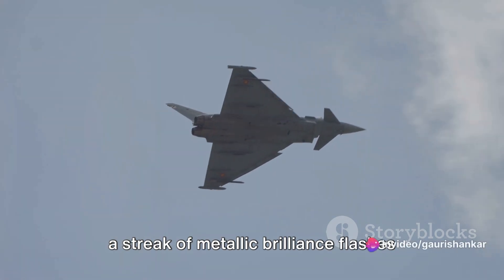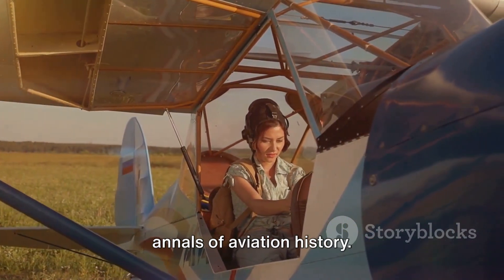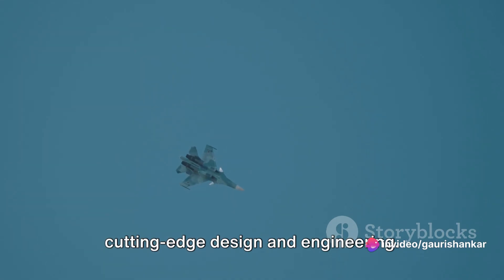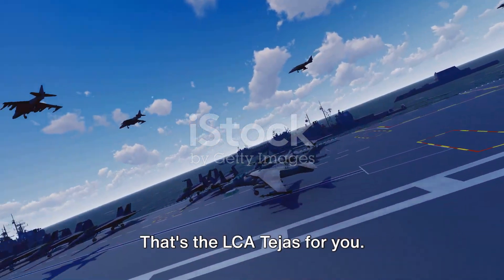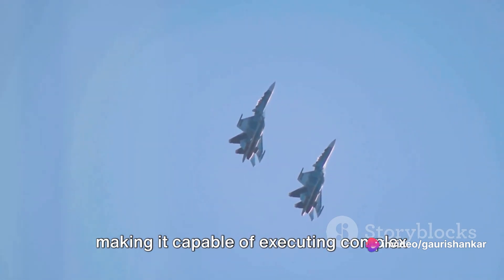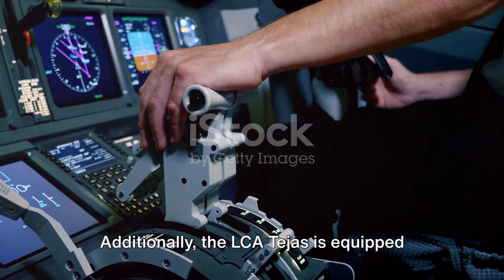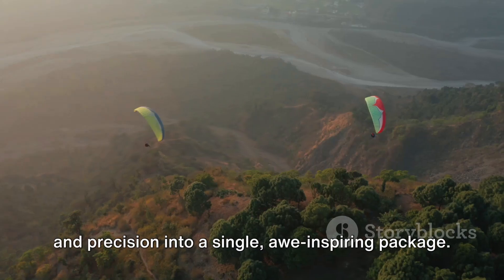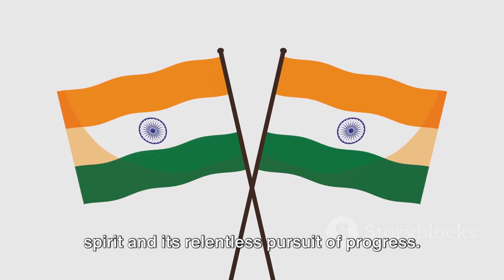Tejas Unleashed: The Pride of Indian Sky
The Light Combat Aircraft (LCA) Tejas is India's indigenous, multi-role supersonic fighter aircraft developed by the Aeronautical Development Agency (ADA) in collaboration with Hindustan Aeronautics Limited (HAL). Here's a comprehensive overview of the Tejas:
LCA Tejas - Factsheet
1. Introduction:
• Developed by: Aeronautical Development Agency (ADA) and Hindustan Aeronautics Limited (HAL).
• Purpose: Indigenous multi-role fighter aircraft to replace aging MiG-21s.
2. Variants:
• Tejas Mk1: Initial operational variant.
• Tejas Mk1A: Upgraded version with improved avionics and capabilities.
• Tejas Mk2: In development, featuring a more powerful engine and enhanced capabilities.
3. LCA Tejas MK1- Technical Specifications
 Dimensions:
 Length: 13.2 meters (43.3 feet)
 Wingspan: 8.2 meters (26.9 feet)
 Height: 4.4 meters (14.5 feet)
 Weight:
 Empty Weight: 6,560 kg (14,466 lbs)
 Maximum Takeoff Weight: 13,500 kg (29,762 lbs)
 Engine:

 GE F404-GE-IN20 turbofan engine
 Thrust: Around 53 kN (dry) and 90 kN (with afterburner)
 Performance:
 Maximum Speed: Supersonic (Mach 1.6+)
 Range: 500+ km (extendable with mid-air refueling)
 Avionics and Systems:
 Glass Cockpit with Multi-Function Displays (MFDs)
 Advanced Avionics and Flight Control Systems
 Onboard Oxygen Generation System (OBOGS)
 Helmet-Mounted Display System (HMDS)
 Armament:
 Guns: 23mm twin-barrel GSh-23 gun
 Air-to-Air Missiles: Derby, R-73, Python-5
 Air-to-Ground Munitions: Bombs, Rockets
 Capabilities:
 Multi-Role: Designed for air superiority, ground attack, and reconnaissance.
 Agility: Known for exceptional agility and manoeuvrability.
 Air Superiority: Manoeuvrable and supersonic capabilities.
 Avionics: Modern glass cockpit with advanced avionics and targeting systems.
4. Operational Status:
• Induction: In service with the Indian Air Force (IAF), undergoing continuous improvements.
• Operational Clearances: Initial Operational Clearance (IOC) and Final Operational Clearance (FOC) achieved for Mk1 variant.
5. Upgrades and Future Prospects:
• Tejas Mk1A: Improved avionics, enhanced weapon-carrying capability, and indigenous systems.
• Tejas Mk2: More powerful engine, upgraded systems, and advanced capabilities under development.

OUTLINE:

00:00:00 The Unveiling of the LCA Tejas
00:00:24 The Technicalities of the LCA Tejas
00:00:59 Speed and Power
00:01:19 Precision and Agility
00:01:32 Combat Capabilities
00:01:50 State-of-the-Art Avionics
00:02:02 The Marvel of the LCA Tejas
00:02:24 The Story of the LCA Tejas
FIGHTER PLANE
Indian plane